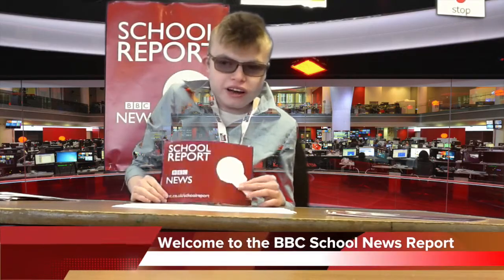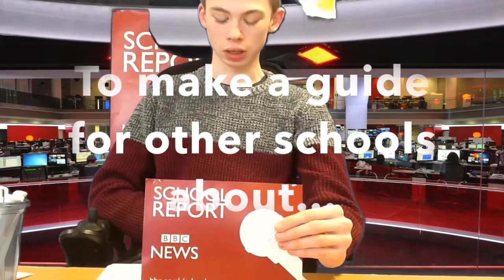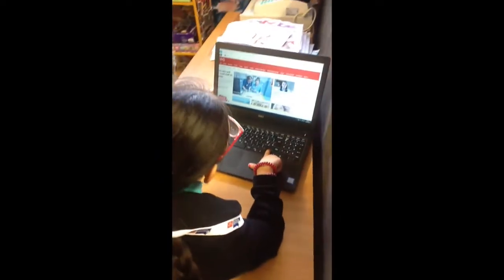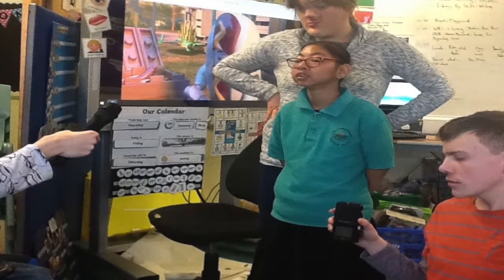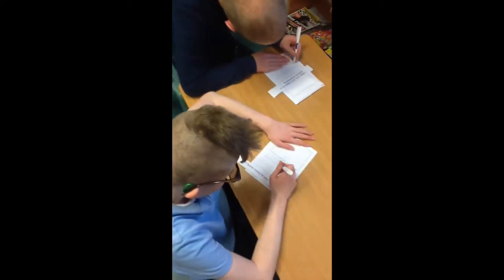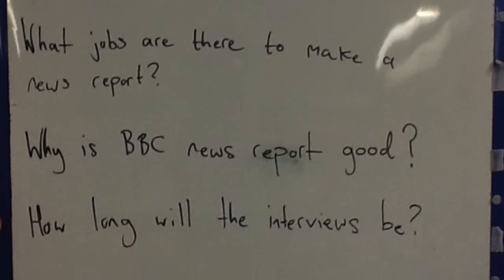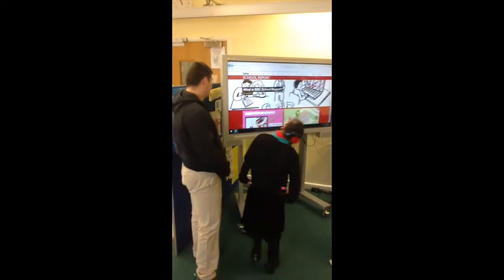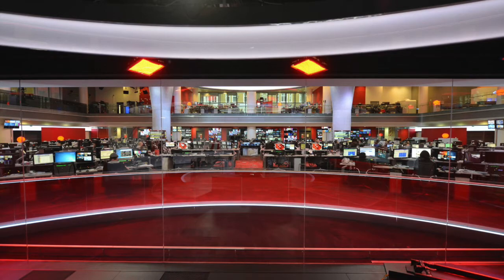Uplands School BBC News Report 2018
Uplands school sixth form students have put together a new BBC school news report for 2018. Please enjoy our video!